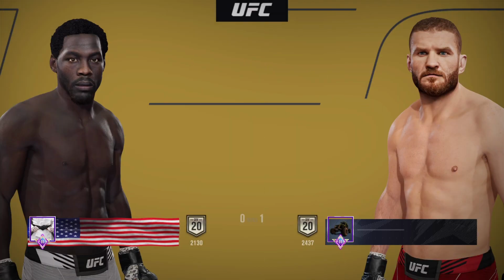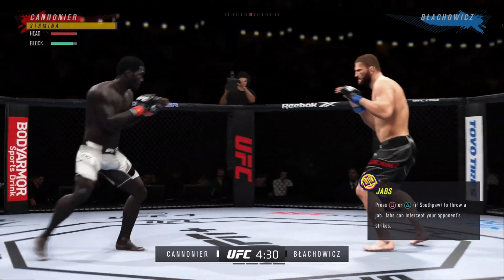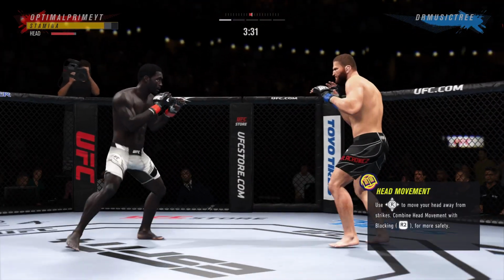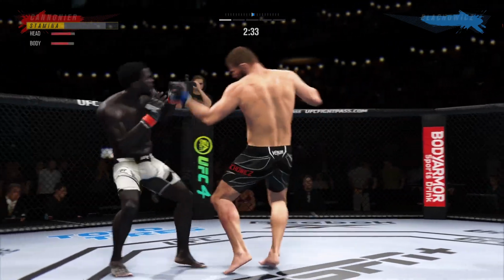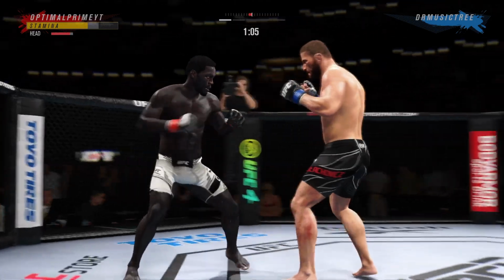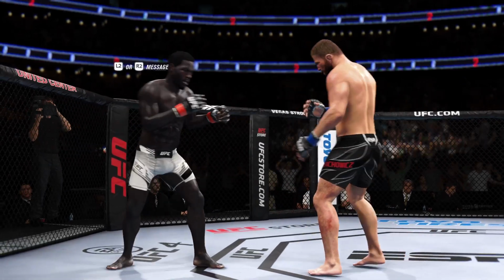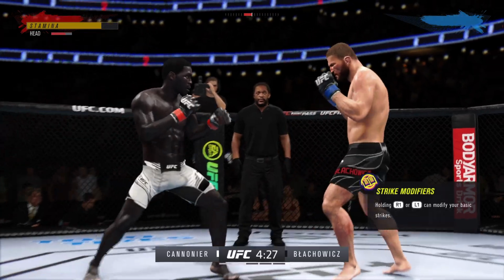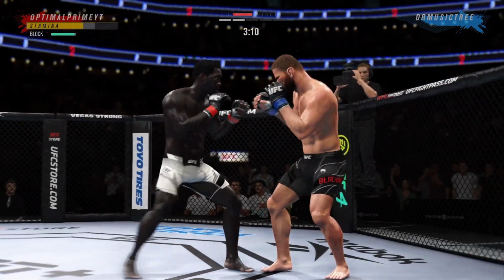Jared Cannonier vs Jan Blachowicz UFC 4